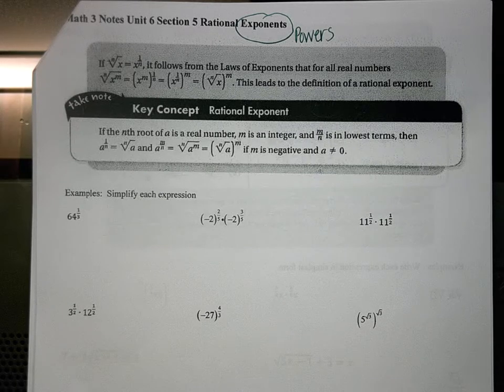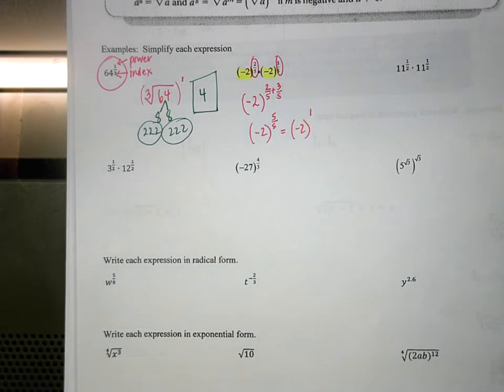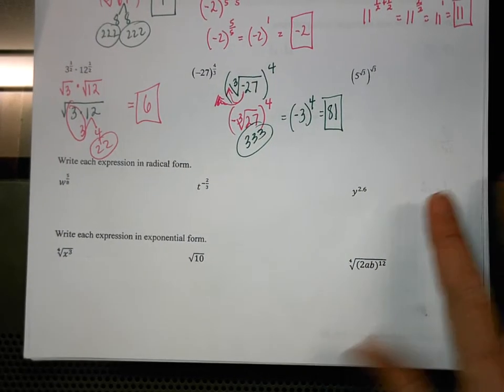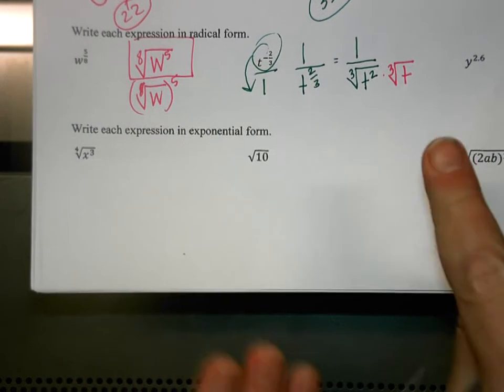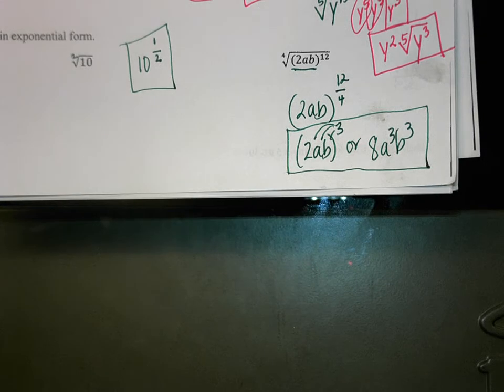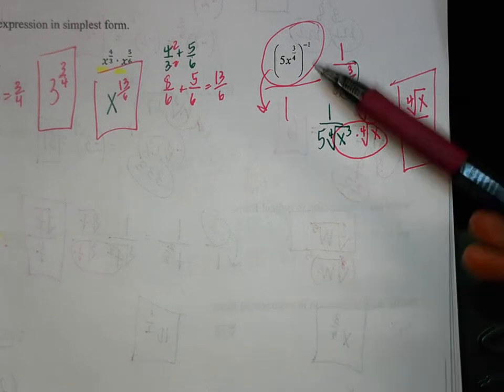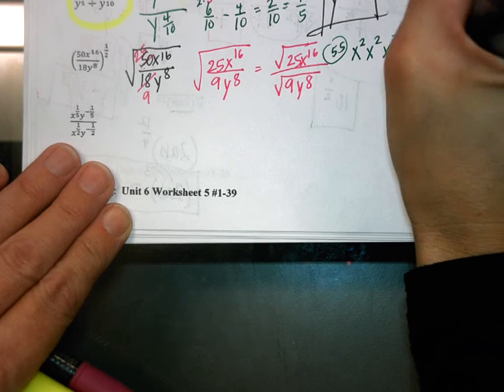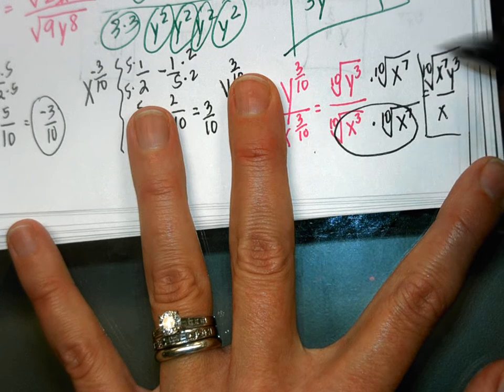Math 3 Notes Unit 6.5 Rational Exponents